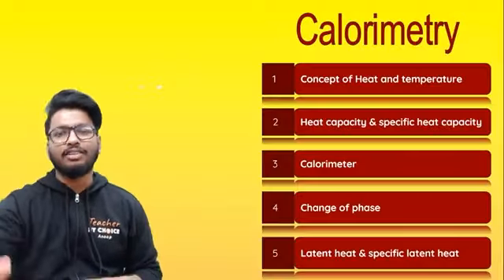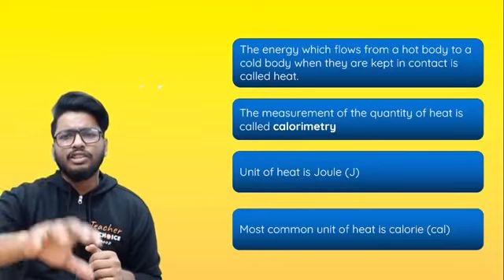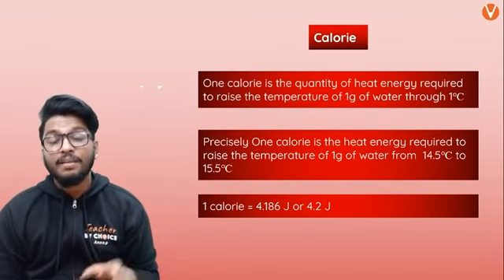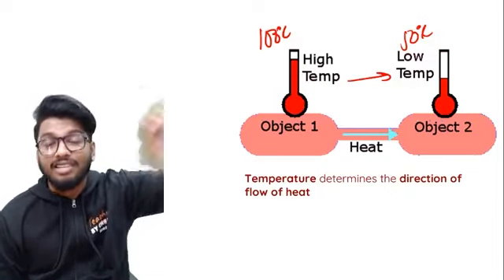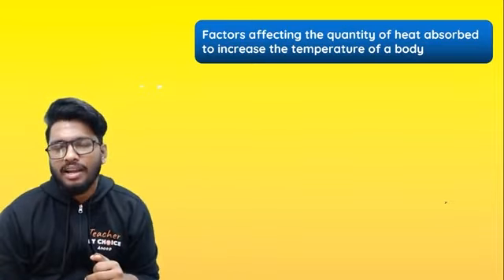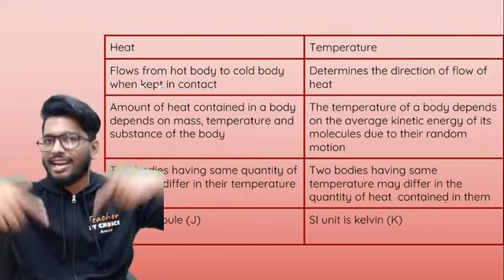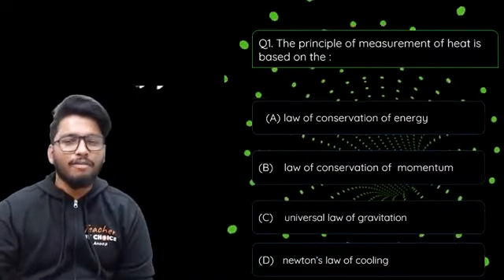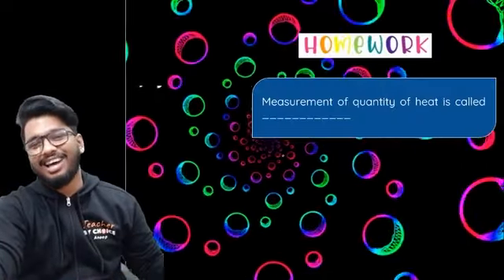Calorimetry L-1 | Concept of Heat & Temperature | ICSE Class 10 Physics Chapter 11 | Vedantu 9 & 10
Calorimetry - Concept of Heat and Temperature | ICSE Class 10 Physics Chapter 11 | by your Favorite Anoop Sir. Calorimetry - Concept of Heat and Temperature is one of the interesting sessions and it helps to get 100 marks in ICSE Class 10 Physics. In Vedantu, You can now watch today's session “Concept of Heat and Temperature” of Calorimetry Class 10 ICSE | Calorimetry Class 10 ICSE Notes | ICSE Class 10 Physics Calorimetry Notes | Calorimetry Full Chapter | Online Classes for Class 10 | Calorimetry Class 10 Physics | ICSE Class 10 Physics Chapter 11 | Selina Solution for ICSE Class 10 calorimetry.

The Vedantu online class will help you make a strategy to decode the concept, learn every detail of today’s topic Class 10 ICSE Physics | Calorimetry | Calorimetry ICSE Class 10 Physics | Calorimetry Physics Class 10 Notes | Calorimetry Notes | Calorimetry Class 10 | Calorimetry - Concept of Heat and temperature | Concept of Heat | Concept of Temperature | Online Classes for Class 10 | Calorimetry Selina Solutions ICSE Class 10 | Online Coaching | Vedantu Class 10 Physics | ICSE Class 10 Physics Chapter 11 | ICSE Science | Selina concise Solution.

➡️ Topics Covered in this Session:
♦ Calorimetry Class 10 ICSE
♦ ICSE Class 10 Physics Chapter 11 Solution
♦ Calorimetry - Concept of Heat and Temperature
♦ Concept of Heat and Temperature ICSE Questions
♦ ICSE Solutions for Calorimetry Class 10

We hope your visit to Vedantu 9th & 10th English “Calorimetry - Concept of Heat and Temperature | ICSE Class 10 Physics Chapter 11” brings you a greater love ❤️ of Class 10.

🎯 Let us know your doubts and what you think 🤔 about today’s topic “Calorimetry - Concept of Heat and Temperature | ICSE Class 10 Physics Chapter 11”, please comment in the below 👇 section, we will respond and solve your doubt ASAP.

Thanks for your support in the “Calorimetry - Concept of Heat and Temperature ICSE Class 10 Physics” session Vedans!! See you in the next surprising session.